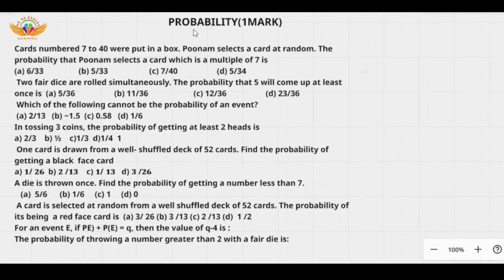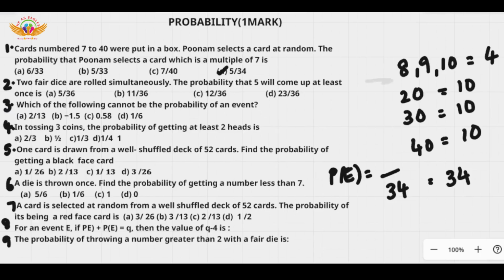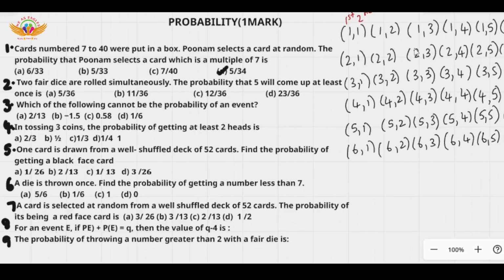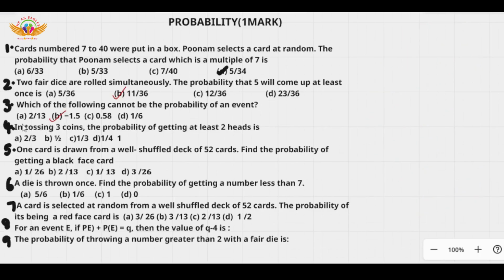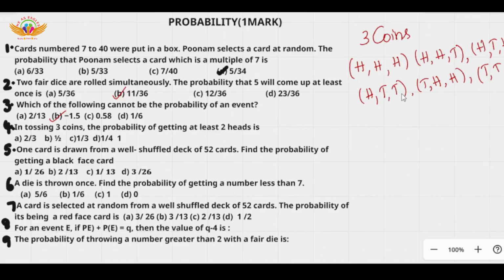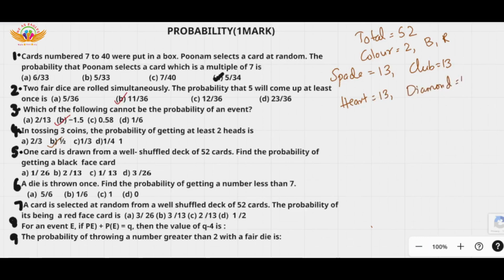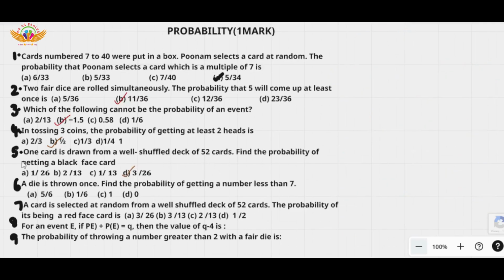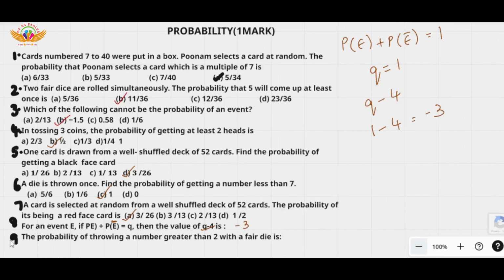Probability 1 Mark Questions Part-1| SSC/CBSE Class 10 Maths | Previous Year Questions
Ace Probability in CBSE Class 10 Maths with this Maths Mastery Series – Part 1 🎯

In this video, you will learn:
✔️ All important 1 mark questions from Probability
✔️ Previous Year CBSE Board Questions
✔️ Sure-shot concepts frequently asked in exams
✔️ Smart tips to score full marks in 1-mark questions

.SSC CLASS 10 BOARD EXAM 2026
👉 CBSE Class 10 students
👉 Last-minute revision
👉 Board exam preparation
👉 Concept clarity in Probability

📌 Watch till the end to master Probability 1 Mark Questions and boost your confidence for the board exam.

CBSE class 10 maths probability
probability 1 mark questions
class 10 probability previous year questions
cbse board maths probability
probability class 10 one mark
maths mastery series class 10
cbse class 10 maths revision
probability important questions
board exam maths probability
class 10 maths probability part 1